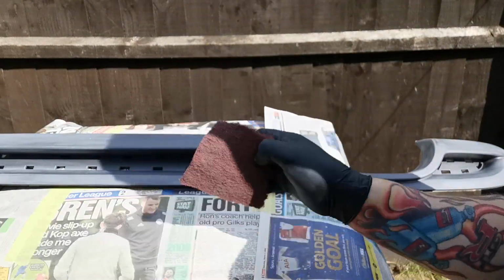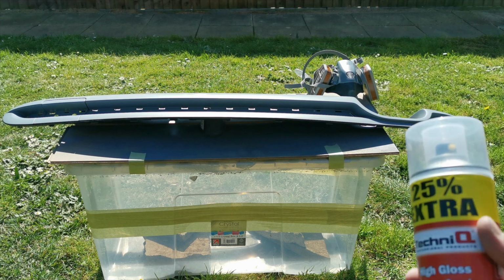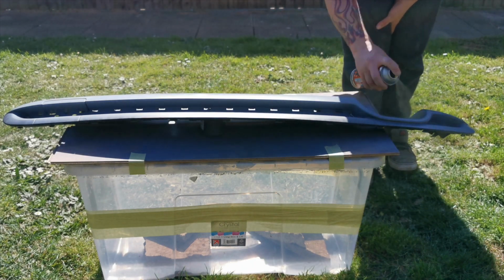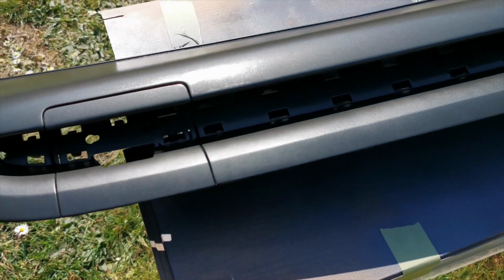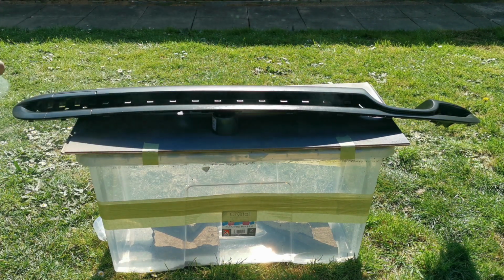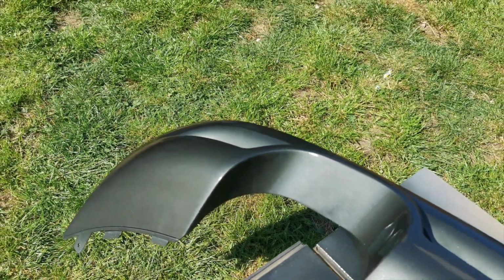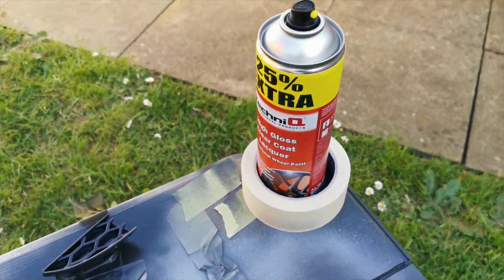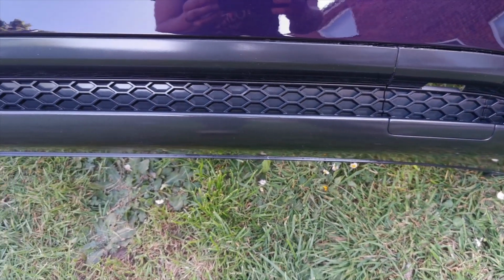How To Paint Using Spray Cans - Simple And Easy Step By Step Guide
In this video, I will show you how to spray paint using aerosol cans easily with a step by step guide, I will also show you preparation for painting using spray cans and the right and do wrong of painting parts on your car/vehicle

Products we used in this video:

Plastic primer

We also used Grey scotch pads and red scotch pads, panel wipe, tack rags and 320 grit sandpaper.

You may need 1500 to 2000 grit sandpaper.

We like to think our car guides go that extra mile, but if you are looking for a guide that we don't have, please let us know.